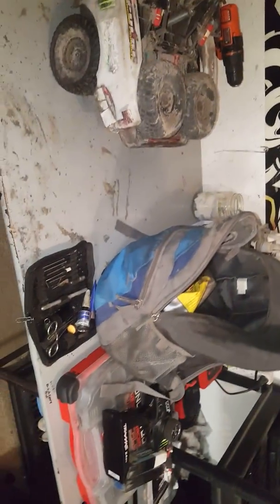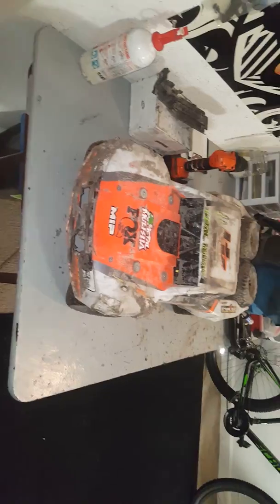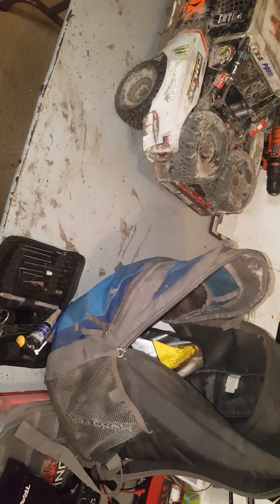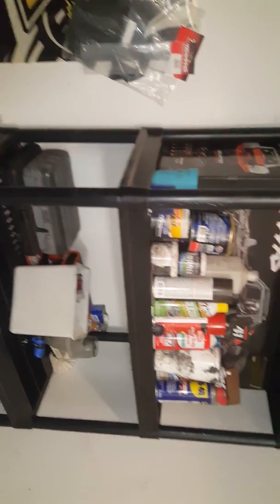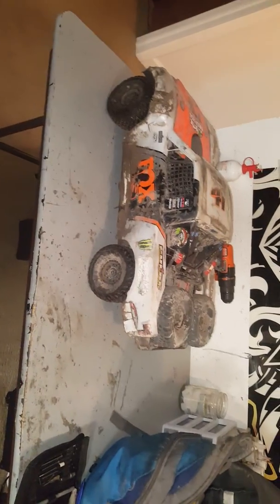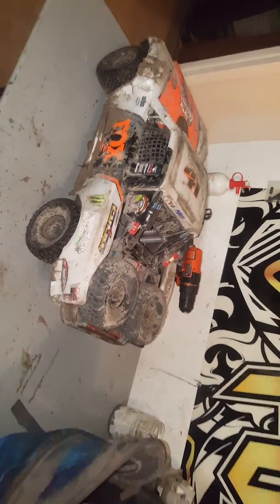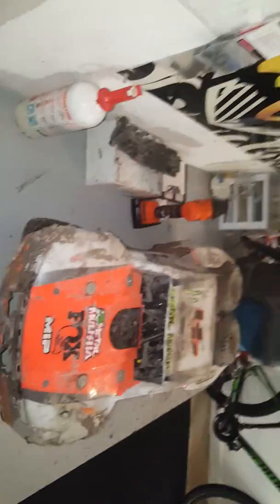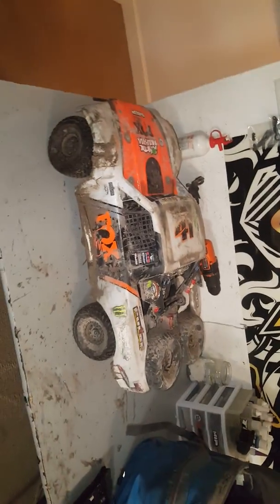Unlimited desert racer night run.... recap